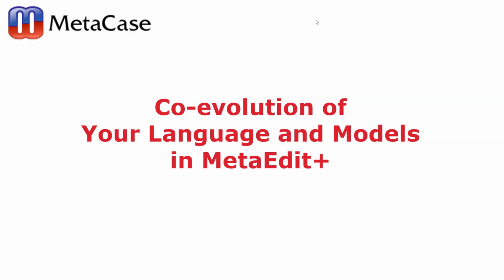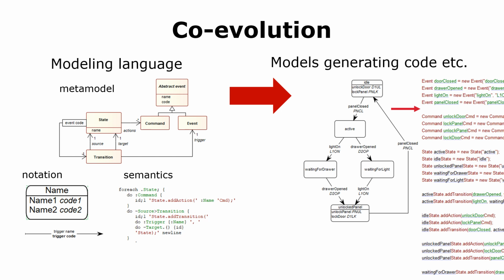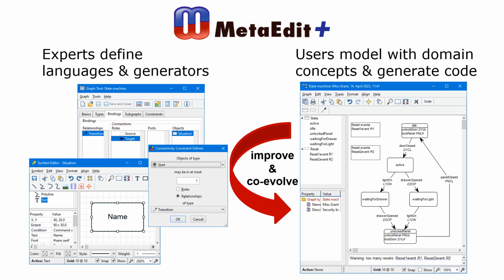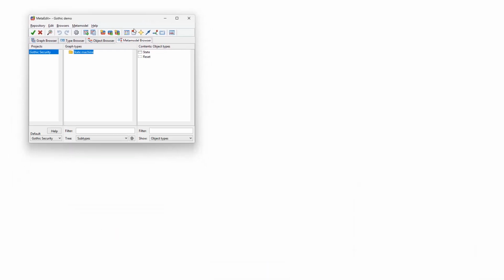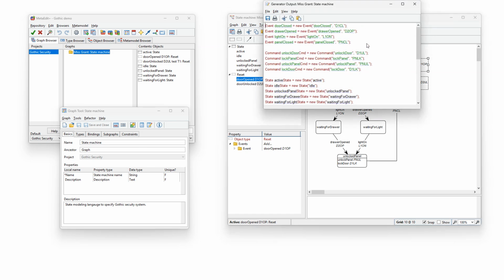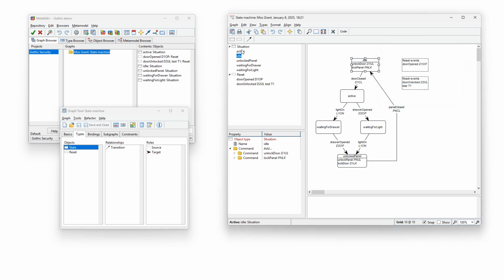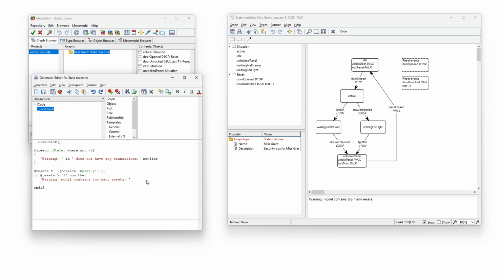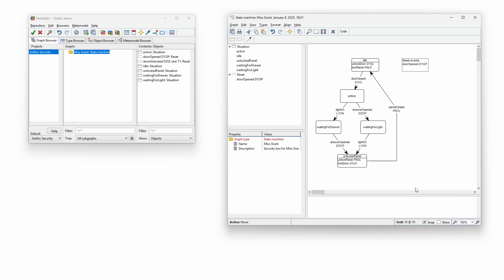Support for Co-evolution of Languages, Models and Tooling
See how MetaEdit+ supports the co-evolution of modeling languages, models and tool functionality. When your language evolves, MetaEdit+ automatically updates the models and tool support. If automatic co-evolution is not possible, MetaEdit+ highlights the items that require your intervention. In every case, you can open your models, and your editors never break. Try now with co-evolution tutorial adding, renaming, removal and link change operations,